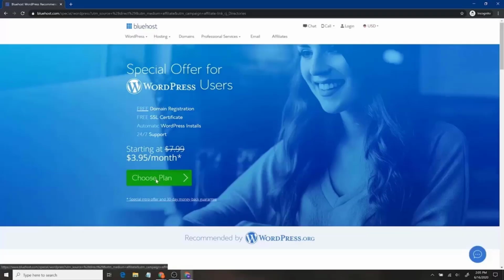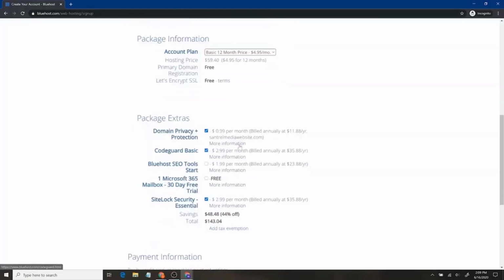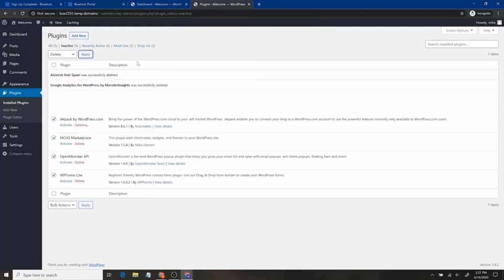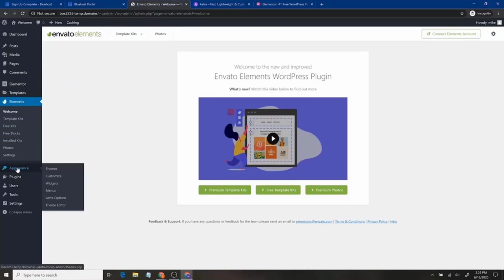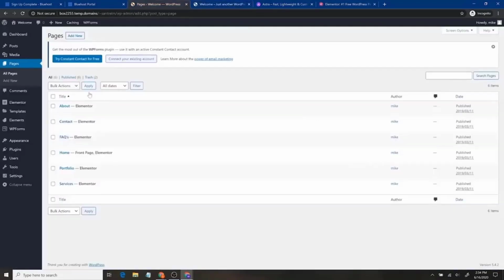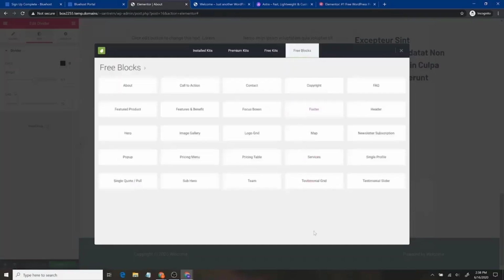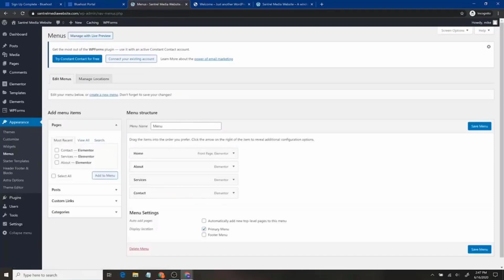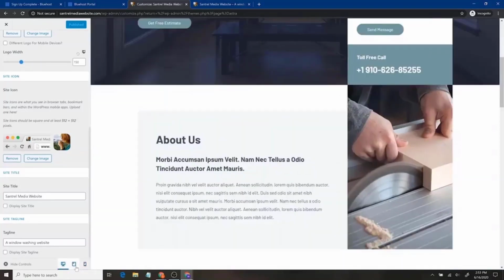How To Create A Website With Bluehost | How To Create Your Website Without Coding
This Video Shows You How To Build Your Website With Bluehost.
Bluehost is a web hosting company. It is one of the 20 largest web hosts, collectively hosting well over 2 million domains.